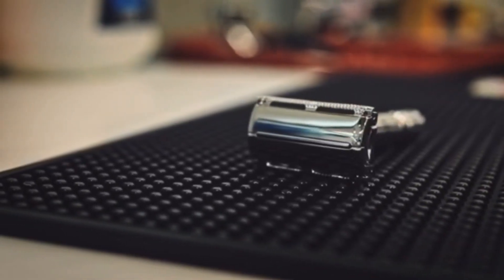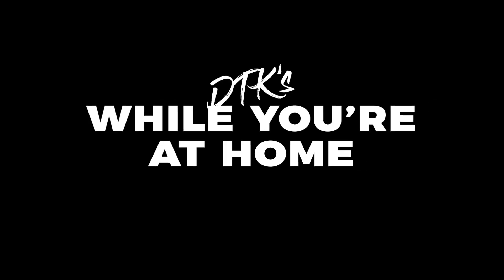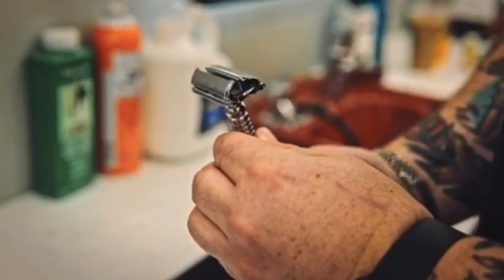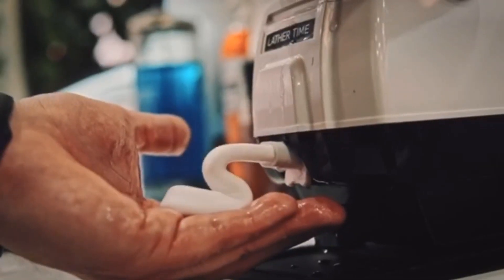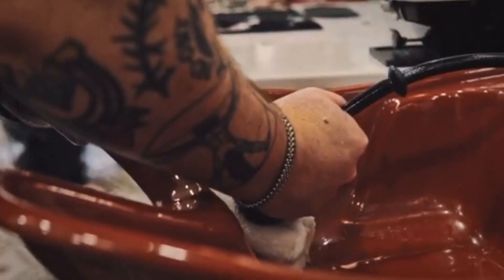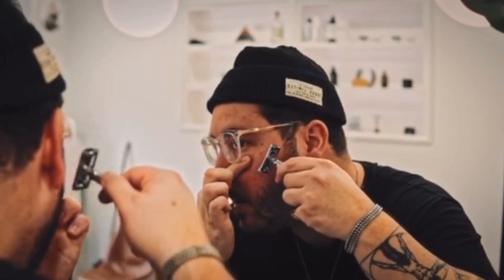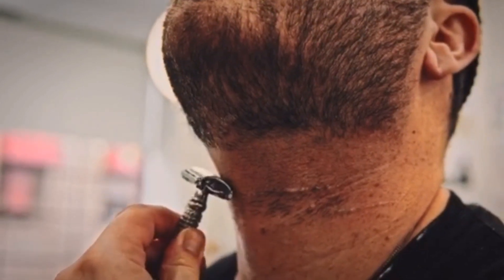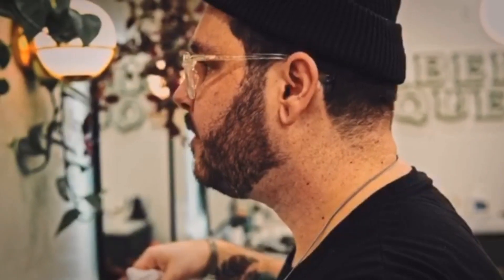DTK's While You're at Home Series - How to shave with a beard with Abel's on Queen!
In today's video, Andrew from Abel's On Queen barbershop gives his tips for a better shave for those with a beard!